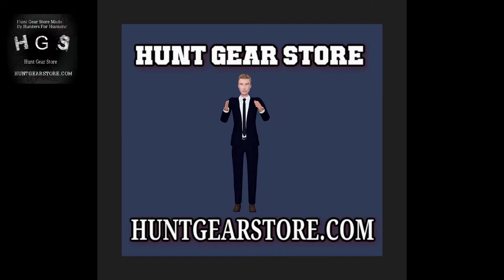Whitetail Deer Training 101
Whitetail training for the beginning Whitetail hunter!